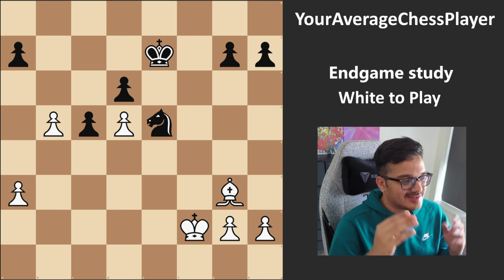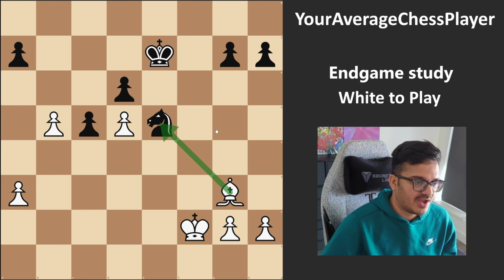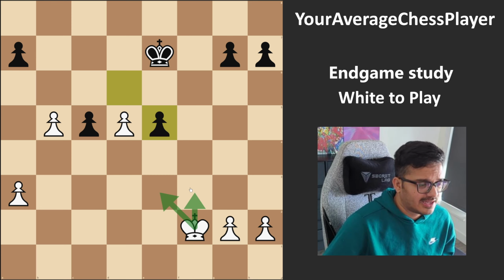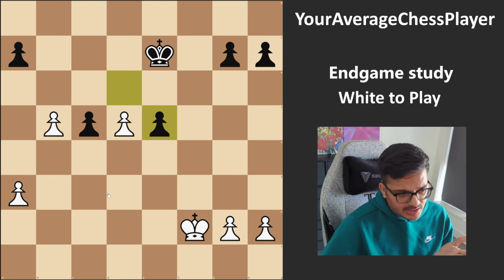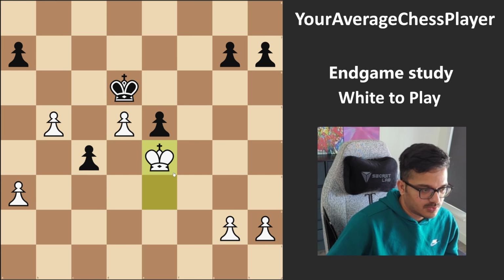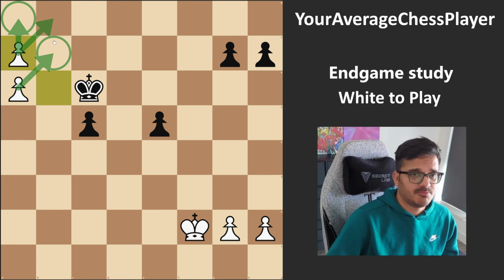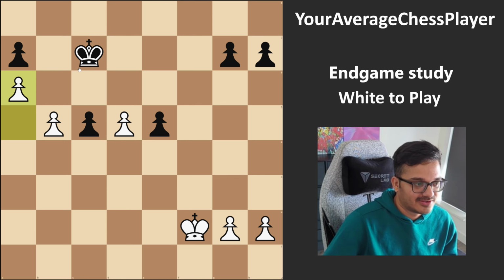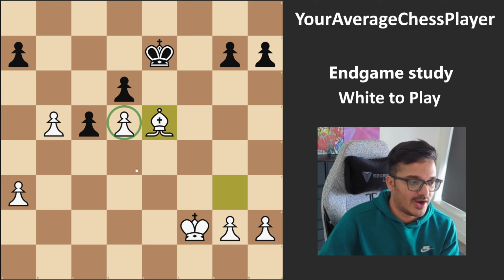Will you capture the knight in this position as White?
00:00 Introduction
00:45 Should we exchange the bishop for the knight on E5?
01:27 What is black's plan here?
02:27 1. Bxe5! dxe5
03:50 Candidate moves for move 2
05:12 Let's try 2. Ke3
07:29 2. a4! Kd6
08:04 3. a5
08:35 4. a6
10:14 3. .. Kc7
12:17 3. .. c4
13:20 Solution Recap